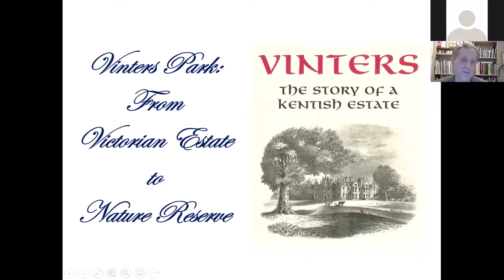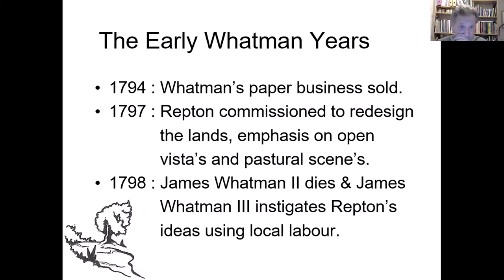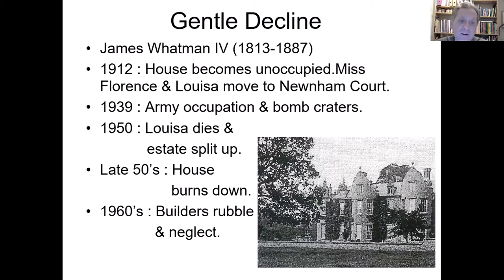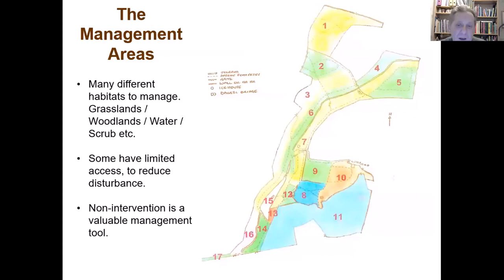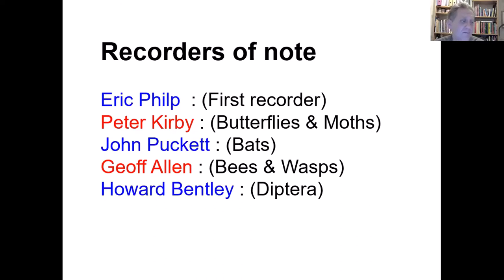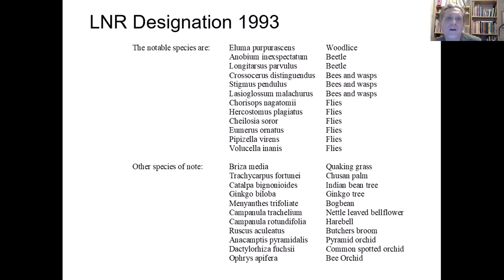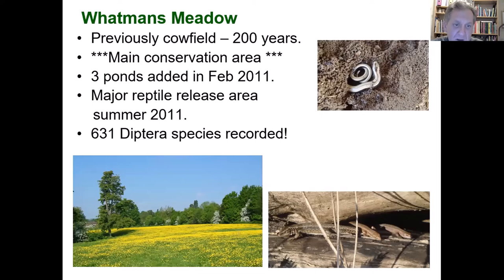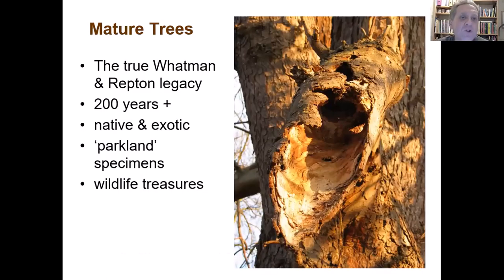Kent Field Club Talks 2021: Vinters Park - from Victorian estate to Nature Reserve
In the first of our 2021 winter/spring talks, Steve Songhurst describes the history, habitats and management of Vinters Valley Nature Reserve, Maidstone.